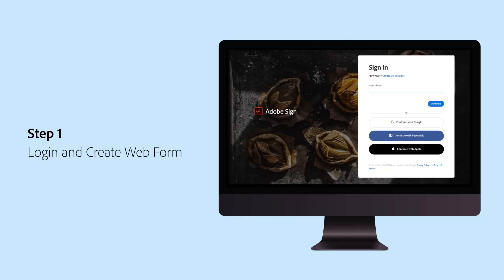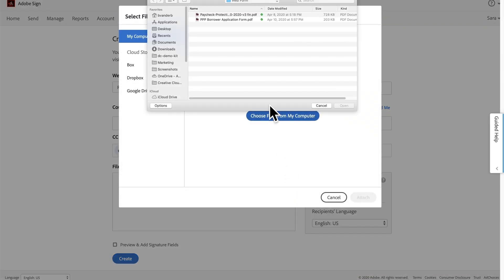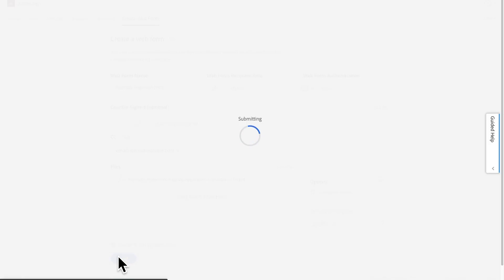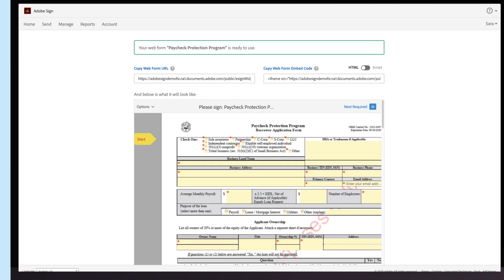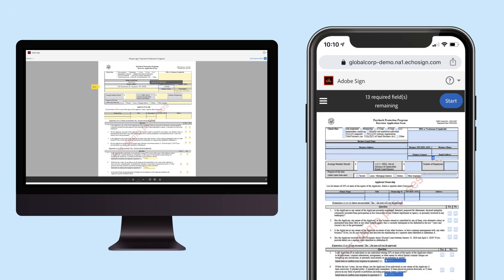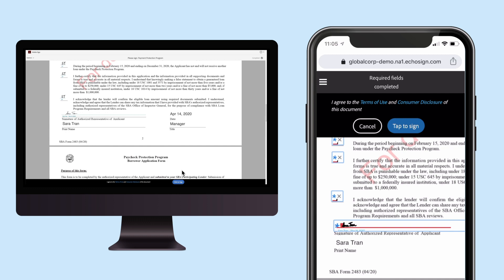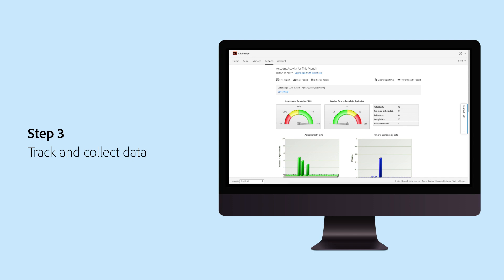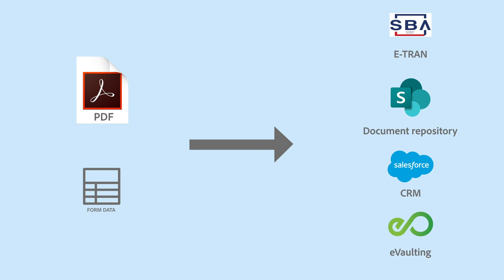Create a Paycheck Protection Program Form Using Adobe Sign | Adobe Acrobat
See how you can use Adobe Sign to convert the Payment Protection Program form into an online interactive form.